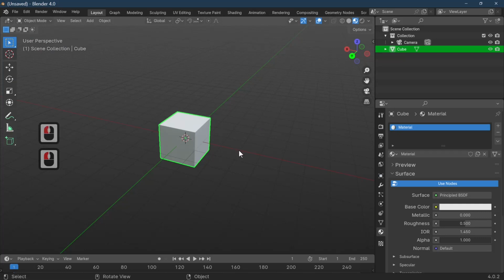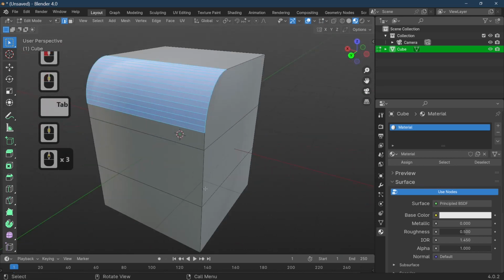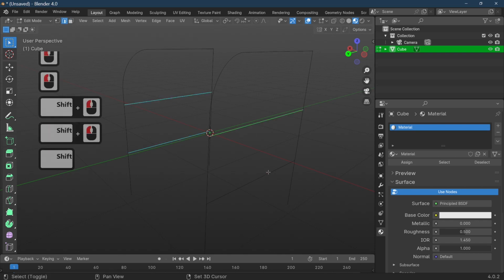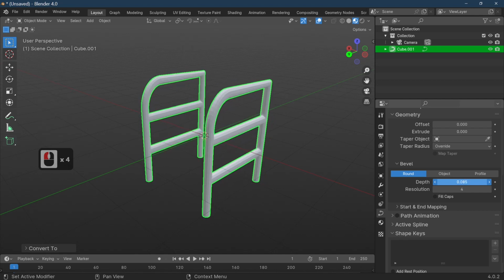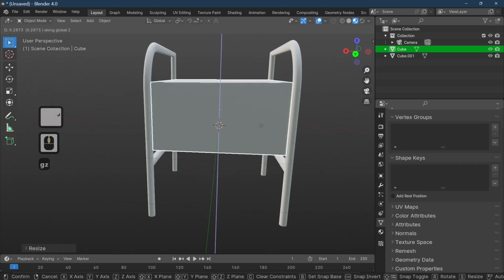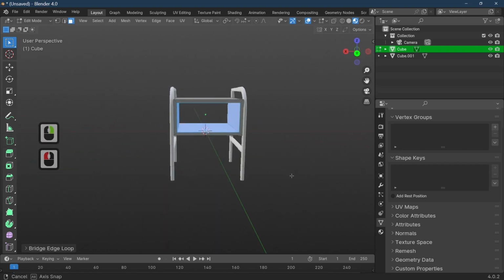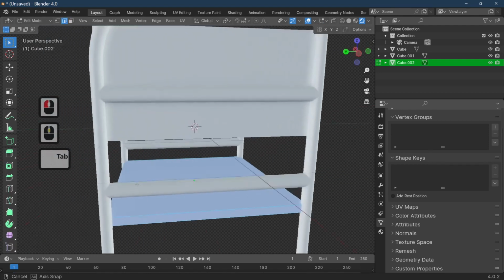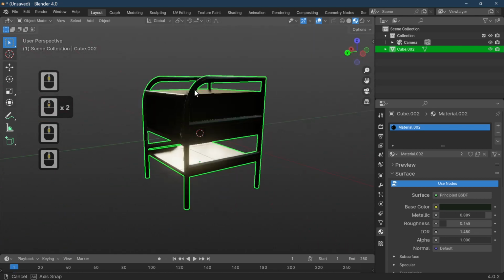Tubular Bedside Table - How I Designed & Created My Own Furniture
Learn how to design and create your own furniture using Blender, a free 3D modeling software, in this beginner-friendly tutorial. I'll show you how to use tubes to make spatial structures, a technique that's perfect for creating unique pieces like this tubular bedside table. From blender basics to advanced modeling tips, I'll cover it all in this easy-to-follow tutorial. Whether you're new to Blender or looking to improve your skills, this video is for you. You'll learn how to create a 3D model from scratch, including UV mapping and mesh manipulation. By the end of this video, you'll have the confidence to create your own custom furniture designs using Blender. So, let's get started and dive into the world of 3D modeling!